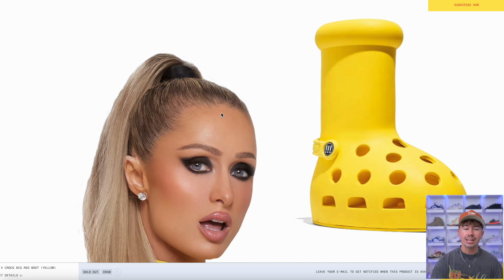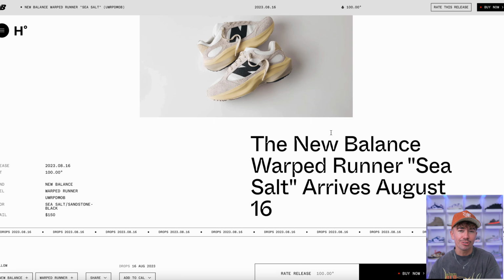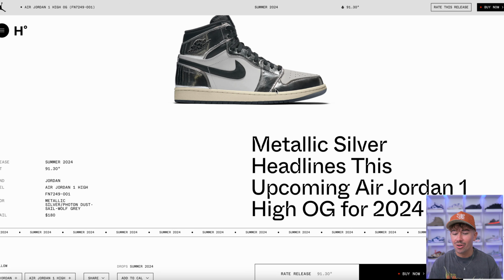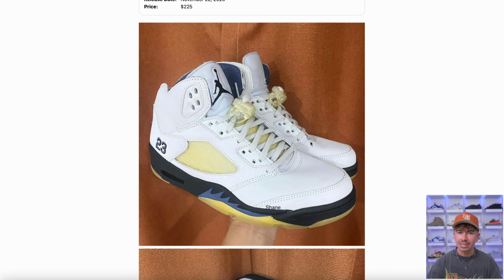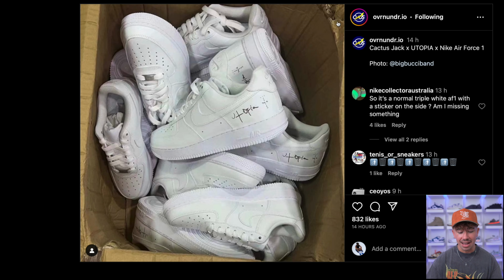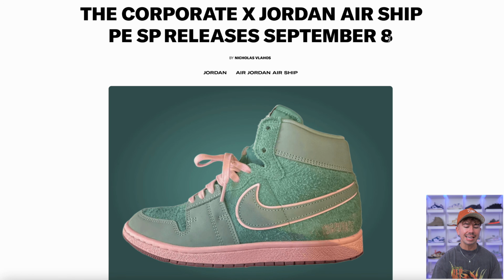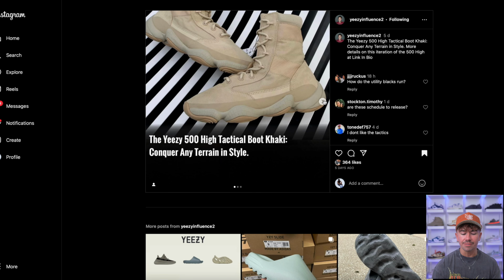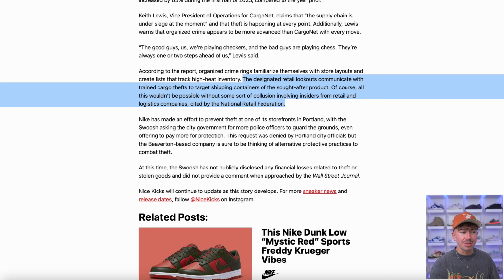Next YEEZY Drop Looking INSANE! Nike Crazy Organized Crime Problem! & More!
0:00 Release Recap
0:53 Nike Doing It Again..
1:26 Nike SB Dunk Low x Yuto Horigome UPDATE
1:57 Palace x Crocs
2:24 New Balance Sneaker Looks GOOD
2:45 New Jordan 1 Collab
3:29 Jordan 4 Frozen Moments
4:02 Union x BBS x Jordan 1 UPDATE
4:35 Jordan 1 UPDATES
5:49  Nike x Kobe Day
6:43 A Ma Maniere x Jordan Swap
7:28 Nike SB Dunk Collab Looking GOOD
8:00 Korn x Adidas Update
8:25 Nike Dunk Low Vintage Navy
8:40 Jordan 1 Palomino Update
9:15 Travis Scott x Nike
10:38 Off White Canary Yellow…
11:08 Nike Dunk Low Restock
11:34 Nike Air Ship x The Corporate
11:59 Footlocker Rejects Yeezys
12:54 Next Batch Of Yeezys
13:54 New Yeezy Leaks
14:44 Nike vs Organized Crime